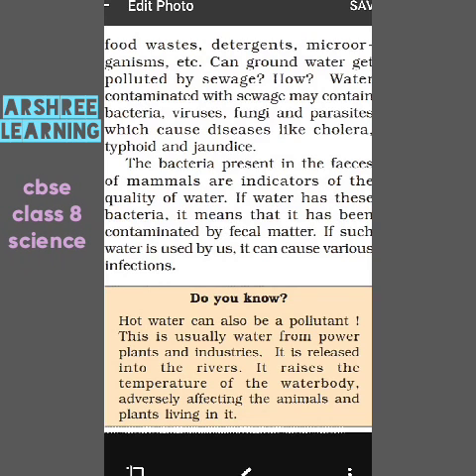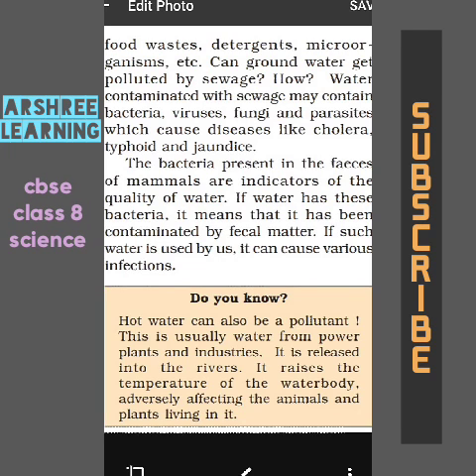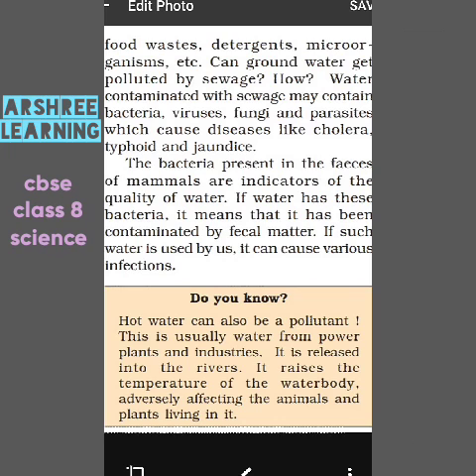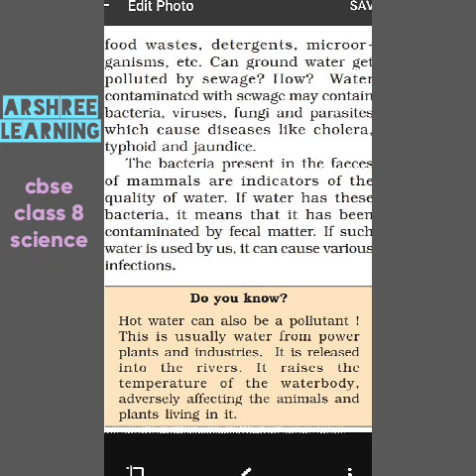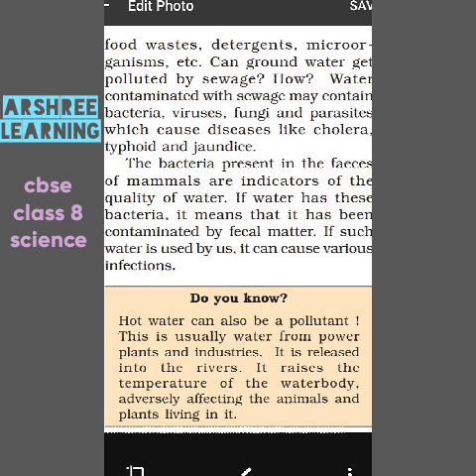Pollution of Air & Water ( part 17)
water pollution caused by industries.
reasons for water pollution
why is water pollution caused .?
Eutrophication of water in rivers , it's cause and effects

Pollution of air and water chapter explanation step by step.
What is air pollution , causes of pollution , green house effect , acid rain etc All topics of the chapter explained in parts . Watch and understand the chapter .

Brushes, Watercolours Mixing plate Shading pencils Charcoal  clay tools , clay and Watercolour sheets used links :

watercolour sheet

mix pallete

flat brushes

charcoal sticks

Shading pencils

Clay dough

Clay tools

Modelling clay

Crayons Colour

Pastle Colours

For your queries :
Learn at ease: Art
Watercolours learning
Crayons learning
Sketching learning
Digital art
Digital Cartooning
Calligraphy
Carving Art
Sculpture
Perspective Art
Acrylic Colours Painting
Oil Colours Painting
Anatomy
The only unique channel to give you three varied topics learning at home !
Mathematics : CBSE & ICSE
Science : CBSE & ICSE
What is pollution ?